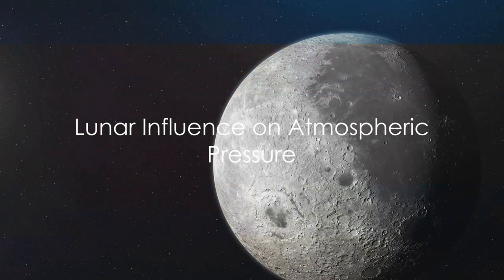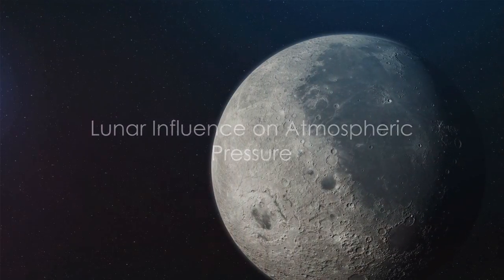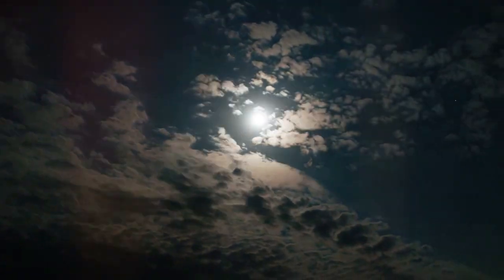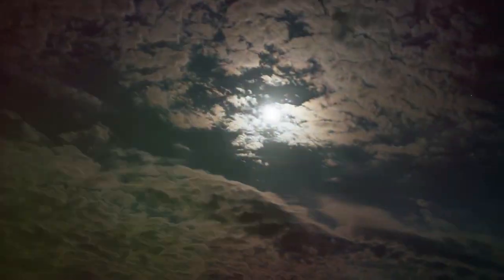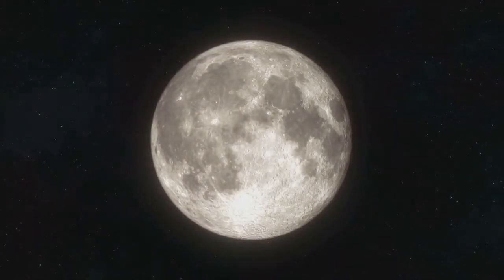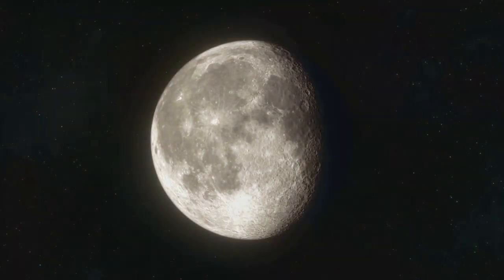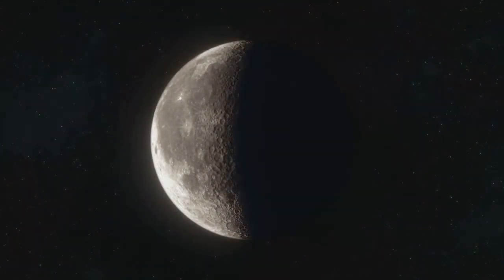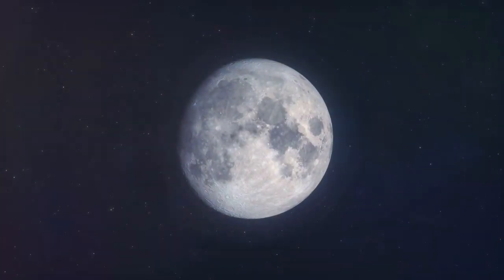Weather Patterns Decoded: Lunar Cycle Influence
Learn how the lunar cycle influences weather patterns in this educational video. Discover the science behind how the moon affects the weather in an easy-to-understand format perfect for school projects or anyone interested in understanding the connection between the moon and the weather. moon lunar influencer weather pattern science weather 101